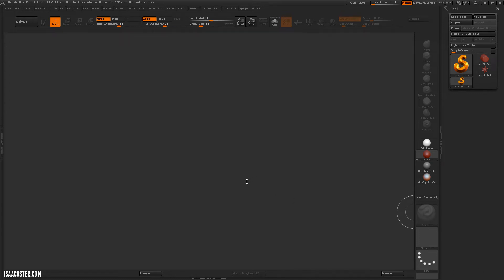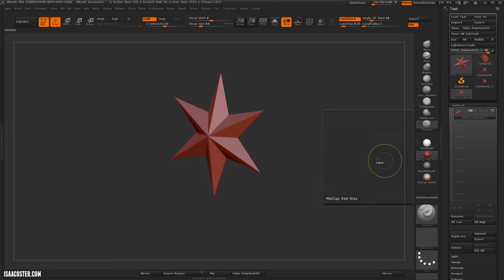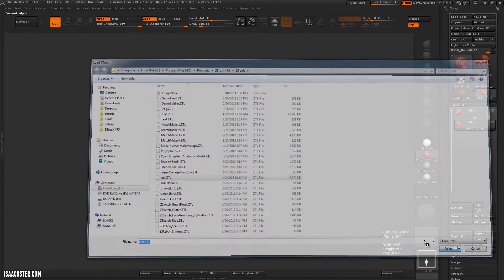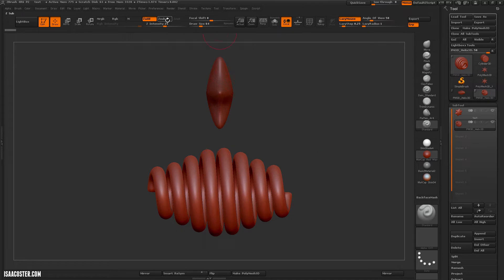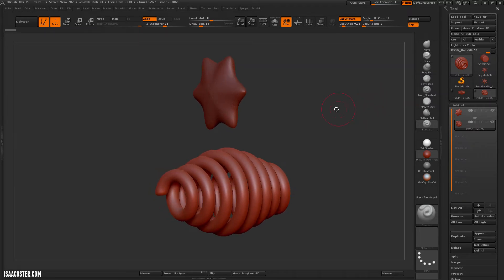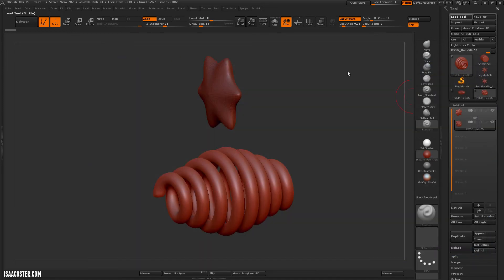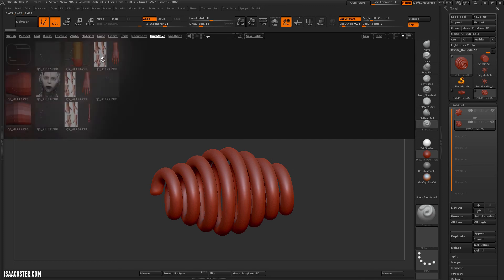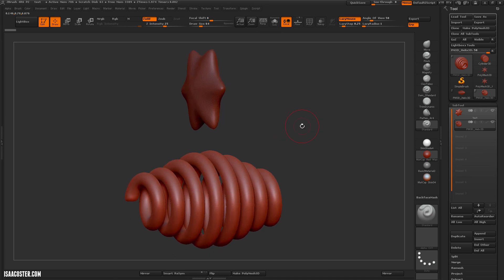Introduction to Zbrush 06 - Saving Your Files